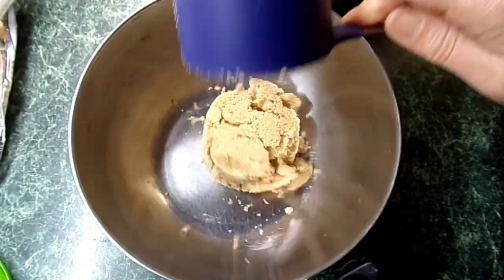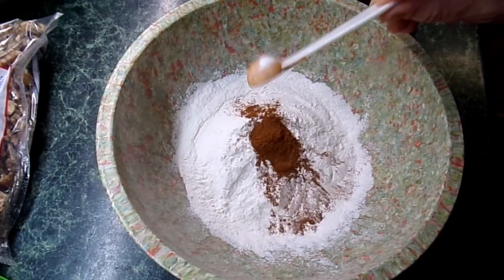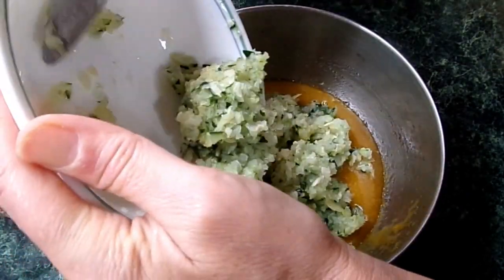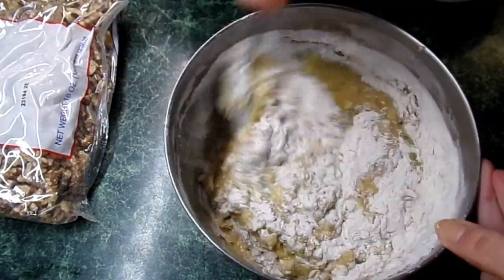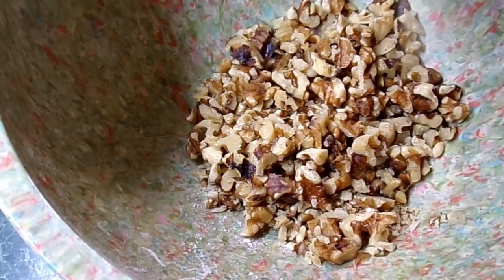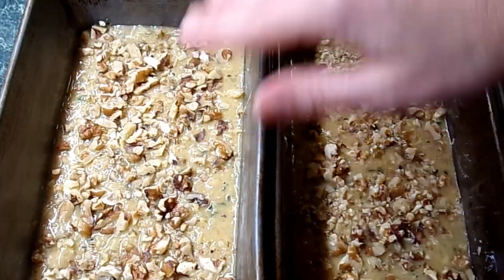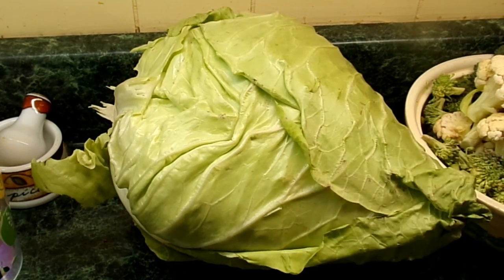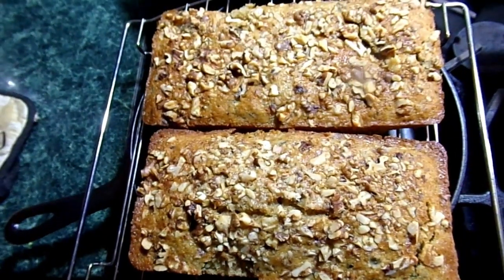How to Make Zucchini Bread with Frozen Zucchini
This is a demonstration of making Zucchini Bread from Frozen Zucchini. The amount of each ingredient is voiced on the video along with the baking temperature and amount of time to bake.